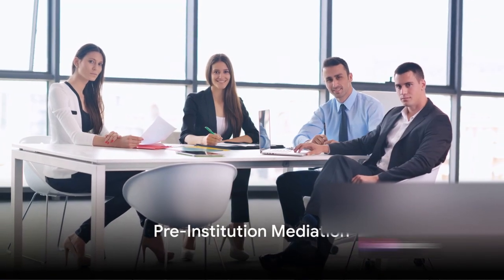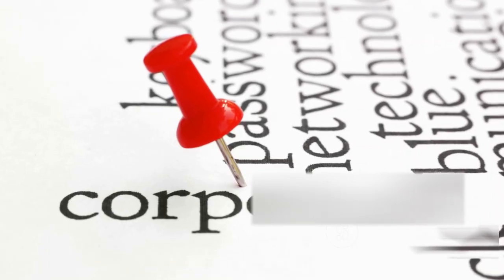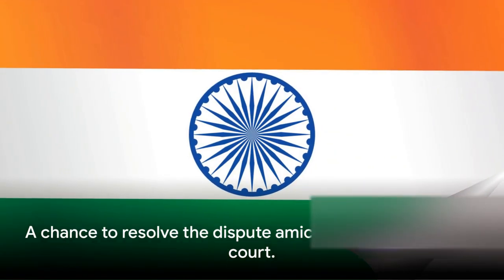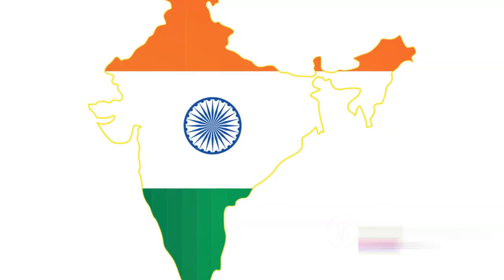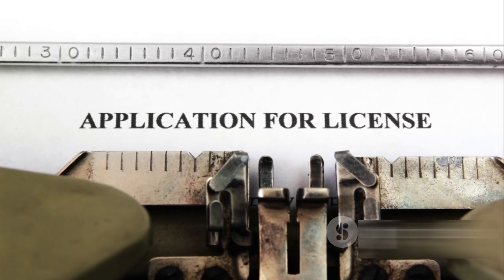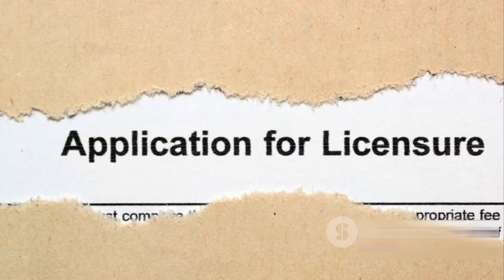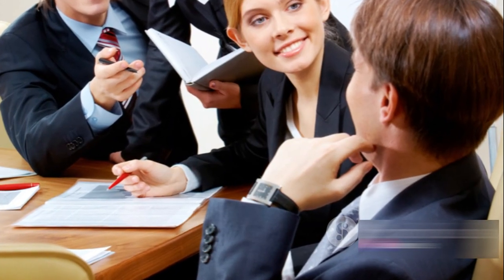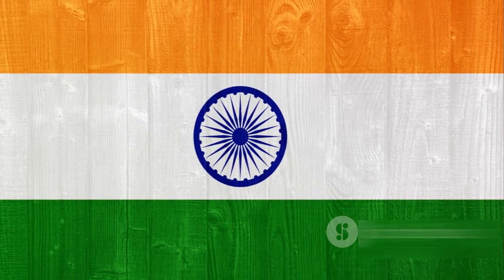Commercial Suit under Commercial Courts Act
Commercial disputes and suits in India are governed by various laws, including the Commercial Courts Act 2015, the Civil Procedure Code, Here’s a detailed breakdown of the process and stages of a commercial suit:
1. Commercial Dispute: Ascertain whether the dispute is a commercial dispute to be filed in a commercial court.
2. Pre-Institution Mediation: If there’s no need for urgent interim relief, the plaintiff should submit an application to the District Legal Services Authority (DLSA) for pre-institution mediation. The DLSA must complete the mediation process within three months, which can be extended by two months with the consent of the parties.
3. Filing the Commercial Suit: The conduct of a commercial suit is governed by the provisions of the Civil Procedure Code, 1908 as amended by the Commercial Courts Act, 2015. The commercial suit has to be filed along with a Statement of Truth.
4. Filing of the Written Statement/Defence by the Defendant: The defendant responds to the plaint by filing a written statement, presenting their defense.
5. Inspection of the Documents Filed by the Parties: Both parties inspect the documents filed by each other.
6. Admission and Denial of the Documents Filed by the Parties: Each party admits or denies the documents filed by the other party.
7. Case Management Hearing: The court schedules conferences and deadlines to streamline the process.
8. Trial and Arguments by the Parties: Each party presents their case through witness testimony, documents, and expert opinions.
9. Pronouncement of the Judgment: The judge or jury reaches a verdict, determining the outcome of the case and any potential damages awarded.
10. Execution of the Decree: The decree and the orders of the Court can be executed through forcible measures by Court under Order XXI of the Code of Civil Procedure, 1908 (CPC), in which the complete process of the execution has been given.
Please note that this is a general process and specific cases may vary based on their unique circumstances.